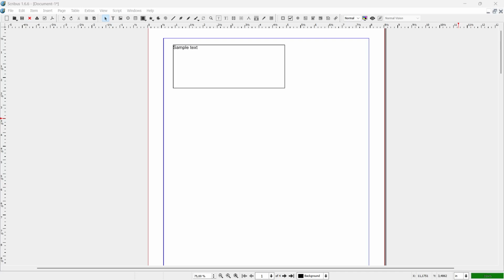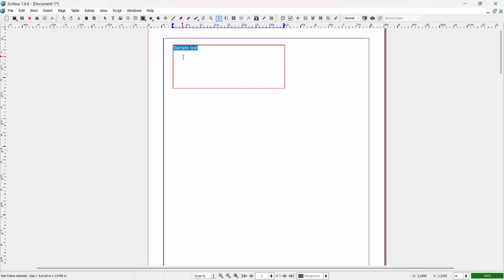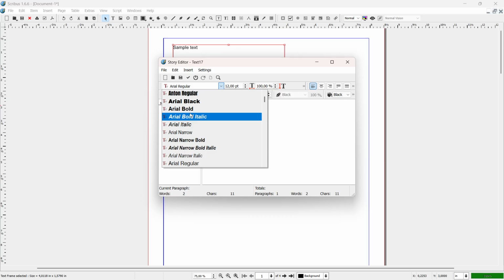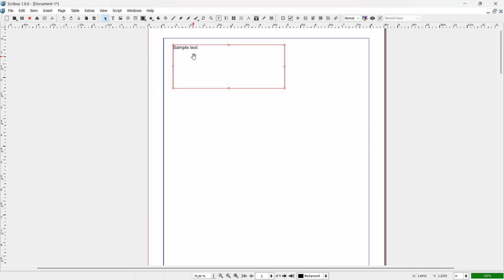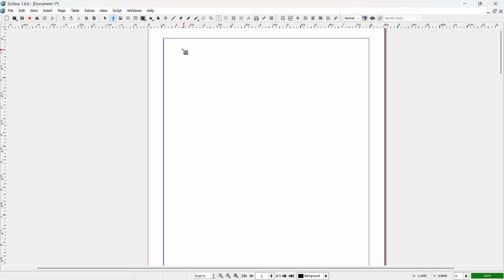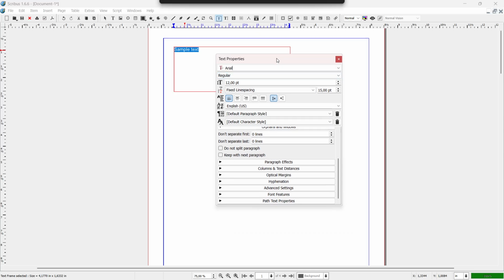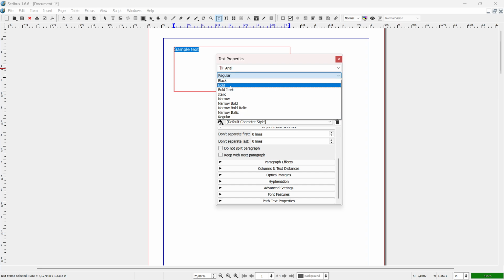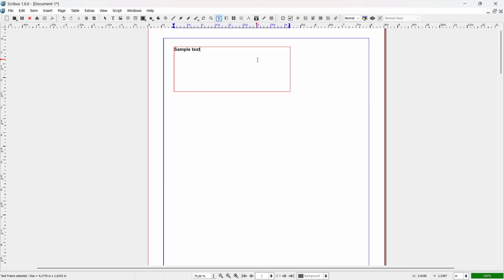How To BOLD TEXT In Scribus (QUICK & EASY) 2026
In this video, I'll show you how to bold text in scribus. This is a full guide on how to apply bold formatting to your text elements in scribus in 2026. In case you've been trying to enhance your text appearance using bold in scribus, this is the video you need to see!